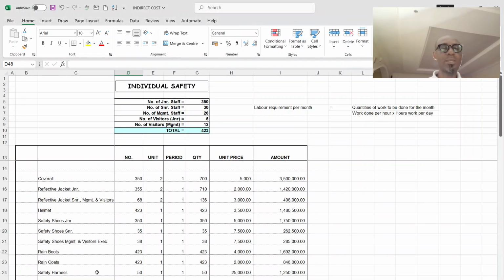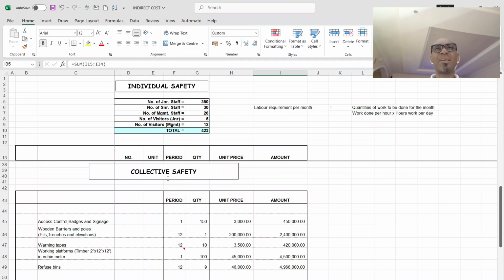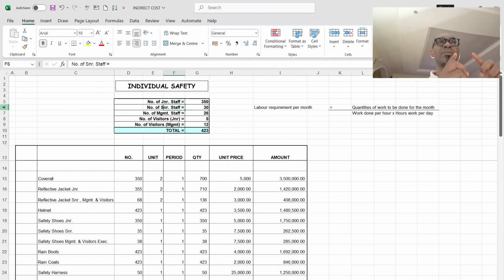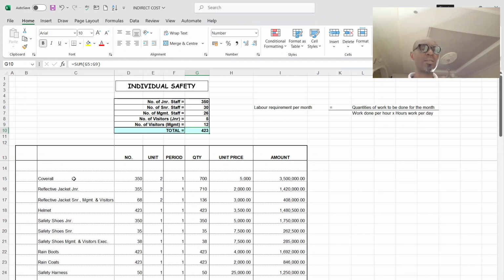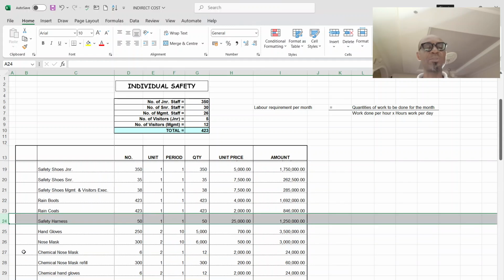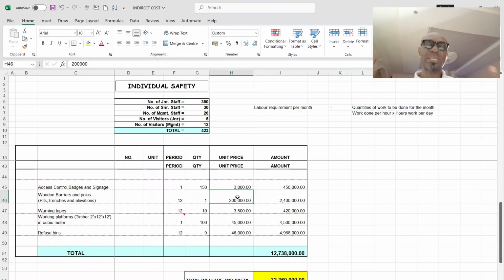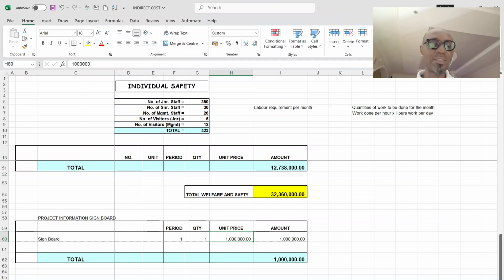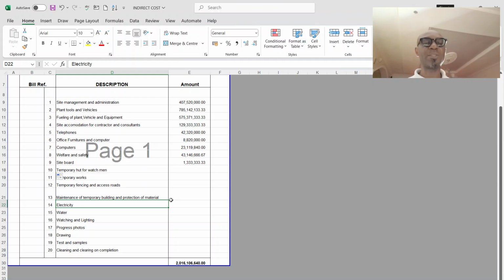How to price Safety item in prelims